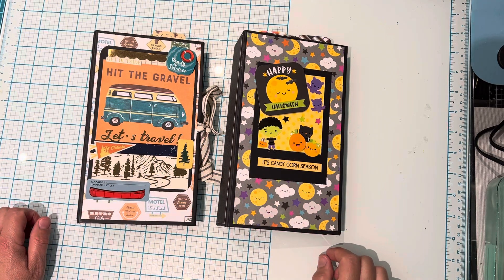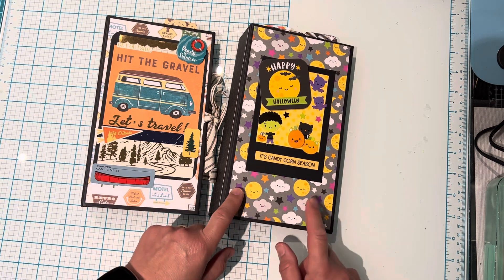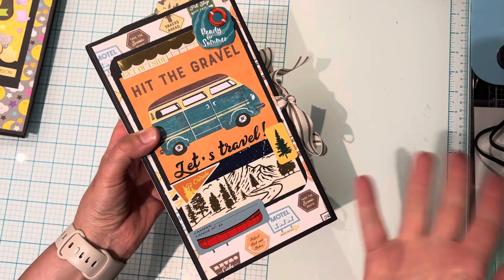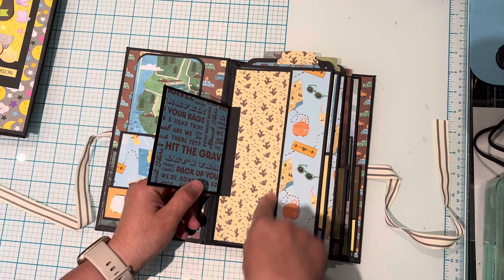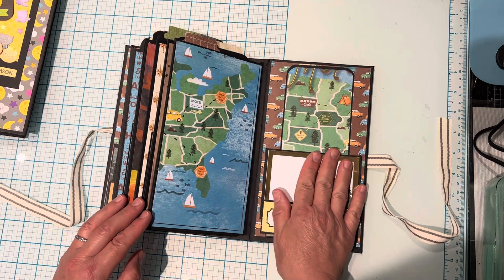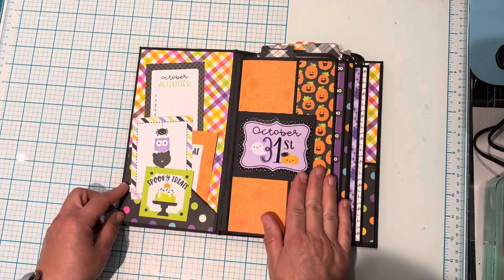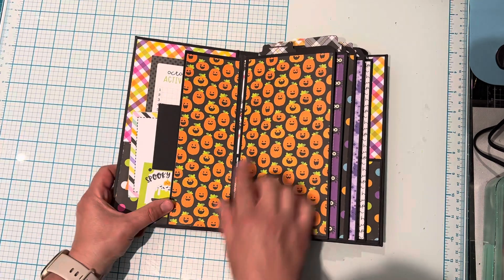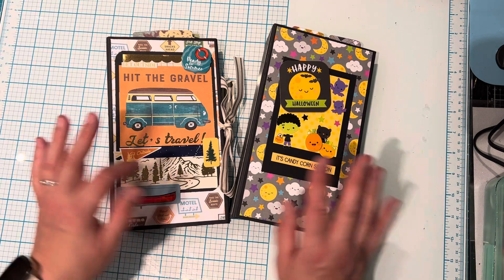Mini Albums project shares!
Hi everyone.  Here I'd like to share a couple of mini albums I've made following @Project39MiniAlbums Thank you so much for the inspiration, her tutorial is linked below.